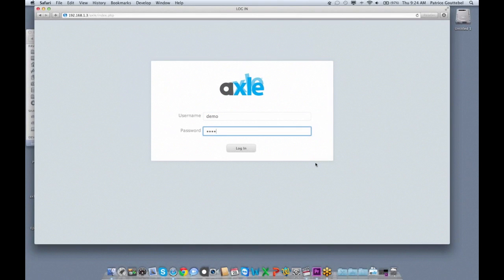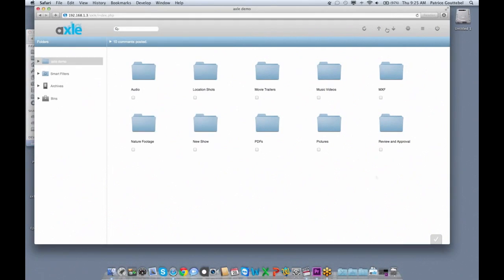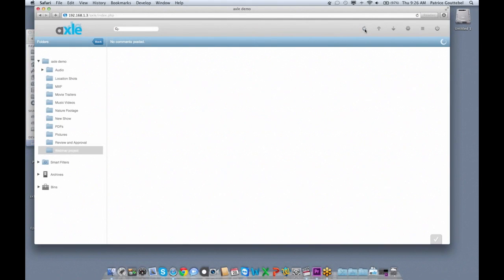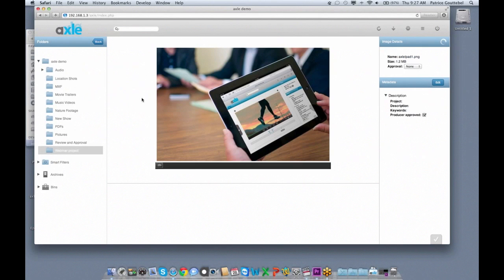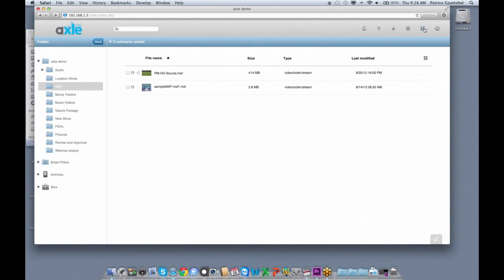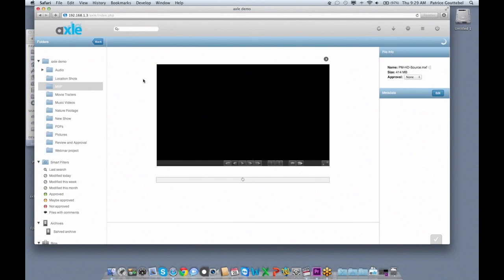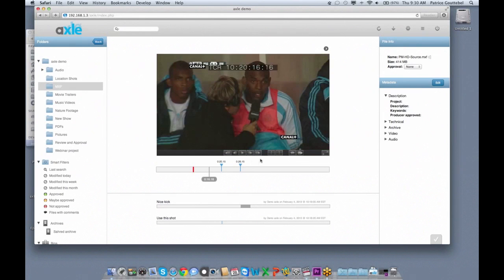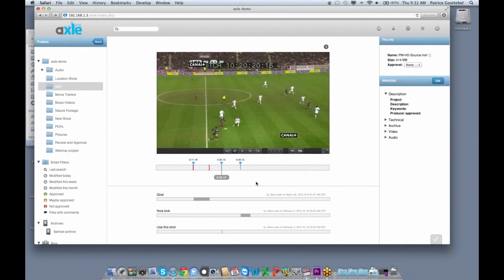axle's user interface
Quick run through of axle, radically simple media asset management solution